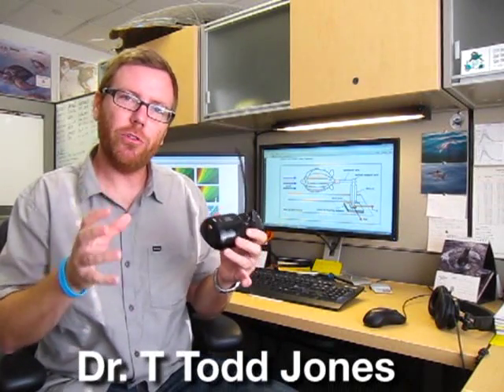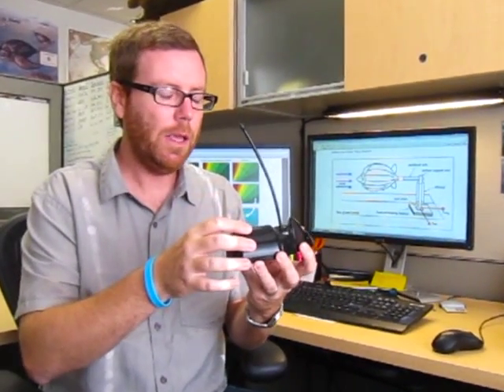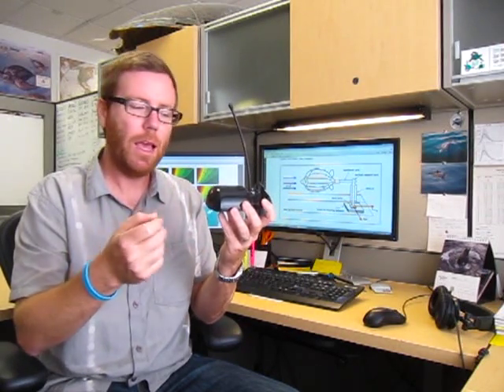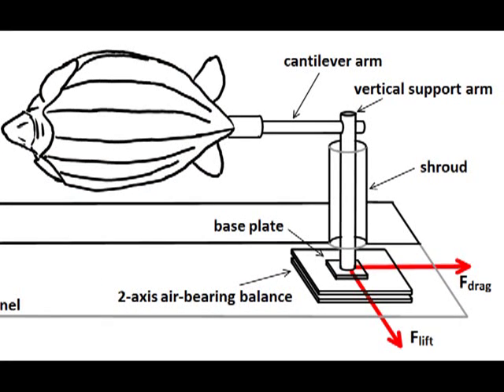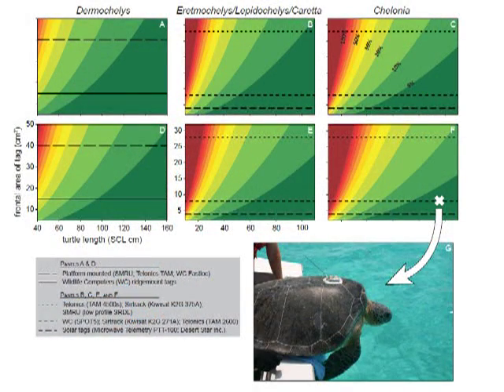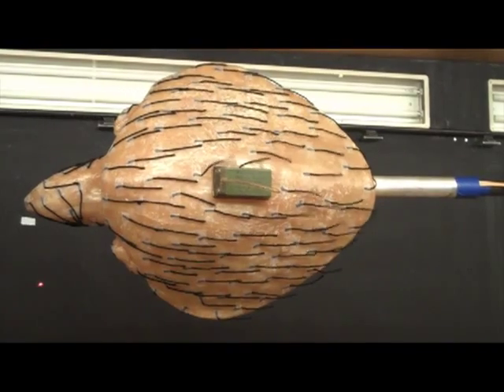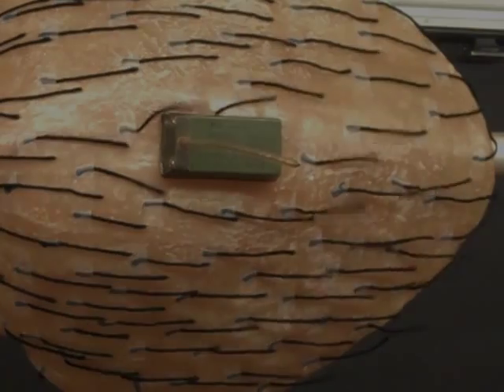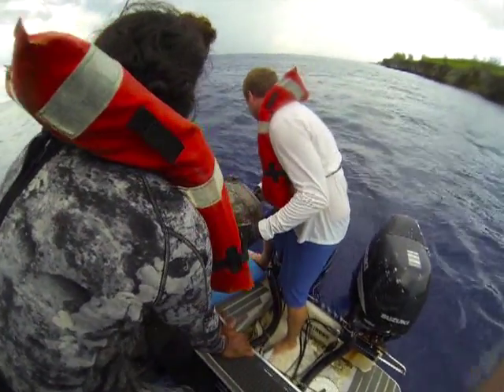Tagging aquatic animals can disrupt natural behavior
In this video Todd Jones gives a summary of his recent study, which aims to increase our understanding of the impact that carrying electronic tags can have on aquatic animals. Does the increased drag have power implications? Do the tags themselves affect the behavior of the animals? To answer these questions Todd and his colleagues made cast models of sea turtles and put them in a wind tunnel to record the differences in drag force, with or without tags. They modeled the results to determine the %drag increase caused by different sized tags, and then discussed how much drag is acceptable for an organism before it's behavior is significantly altered, and also thought about the results from an animal welfare perspective.